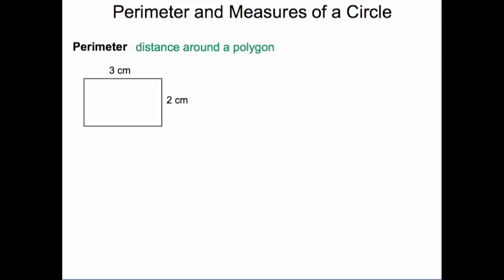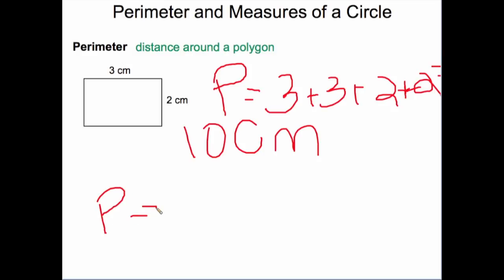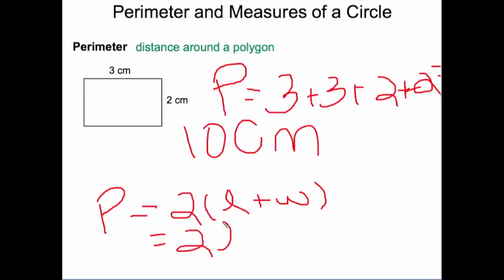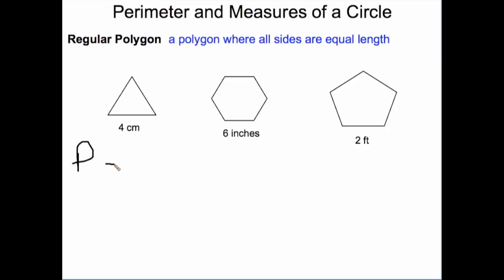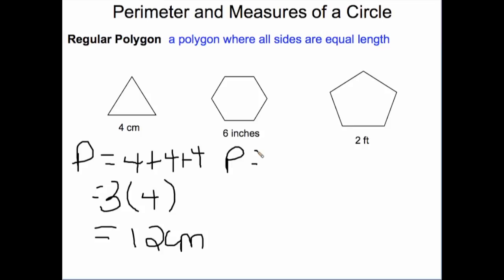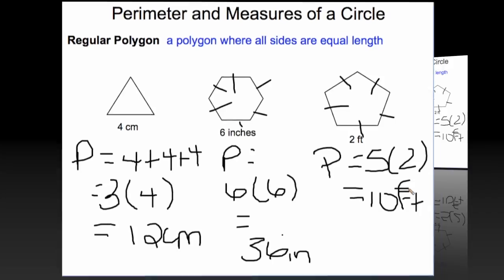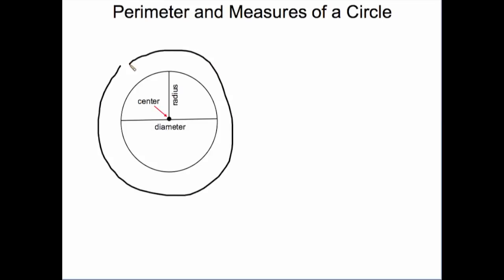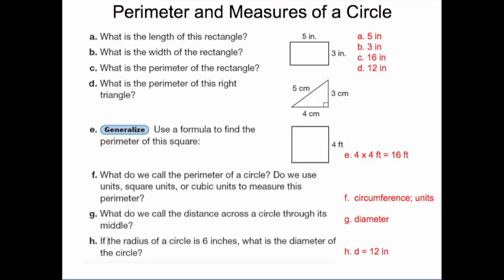Perimeter and Circles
This video is about Perimeter and Circles